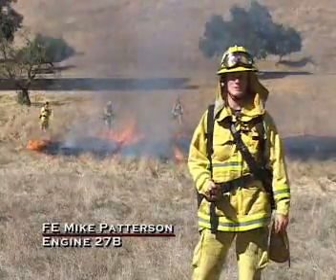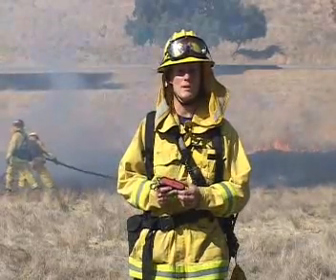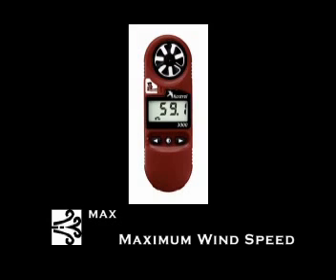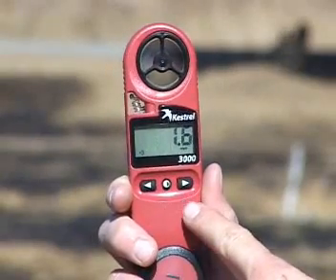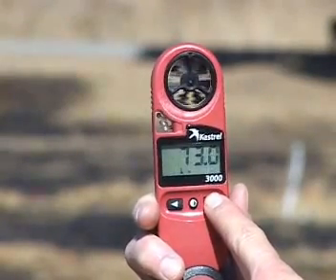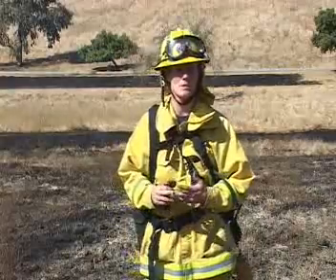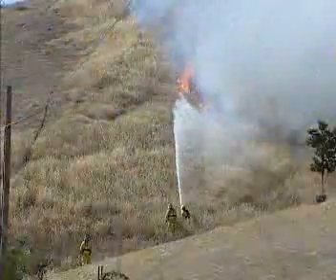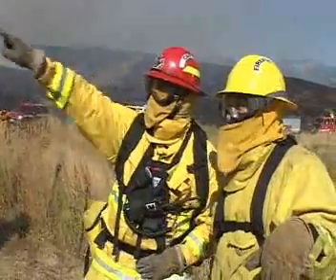Kestrel & San Jose Fire Department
San Jose Fire Department Fire Engineer, Mike Patterson, discusses the applications and functions of the Kestrel Weather Meter